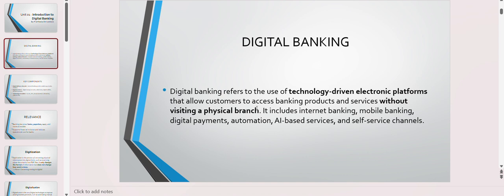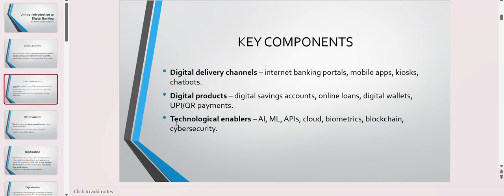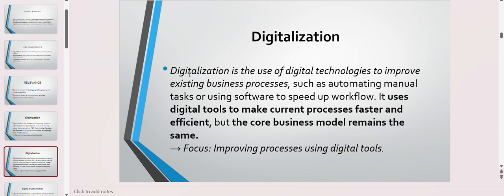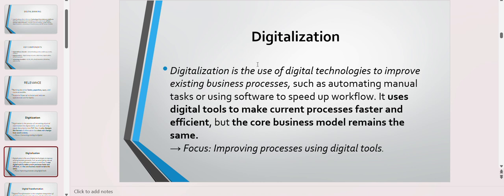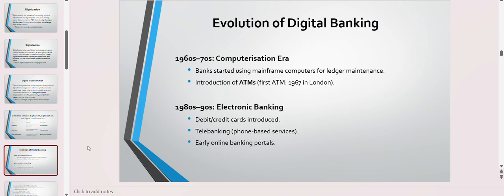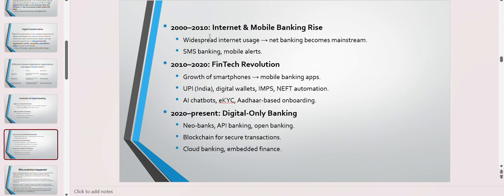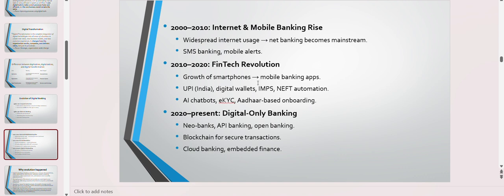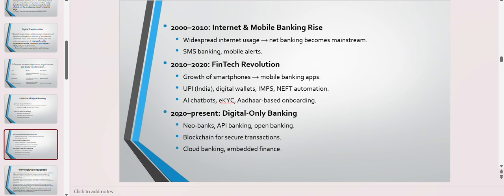UNIT 01 BASICS OF DTB